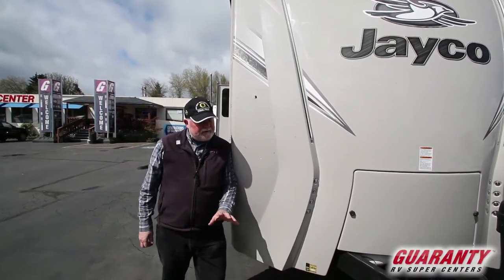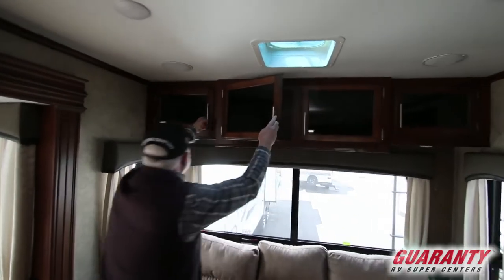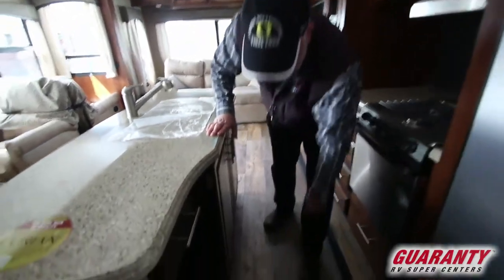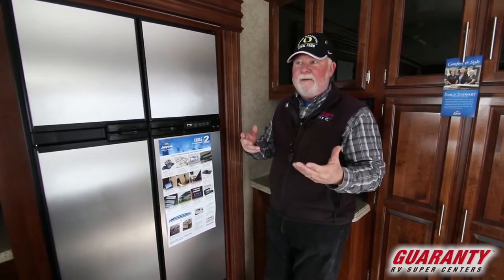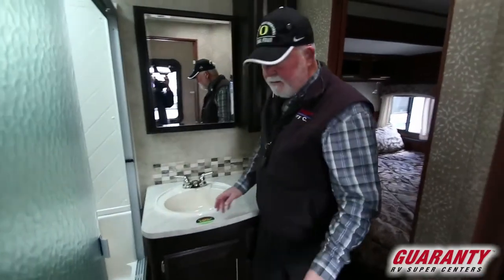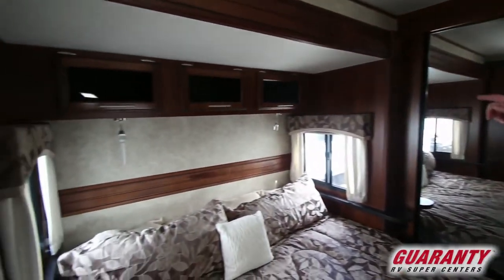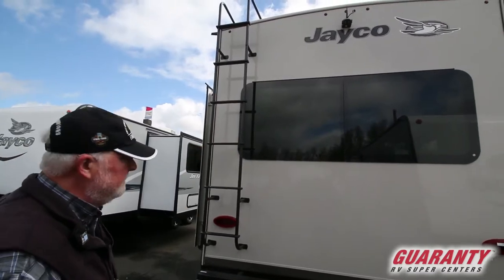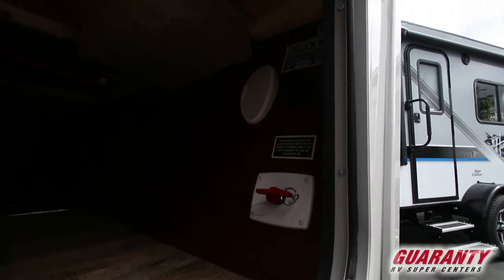2017 Jayco Eagle 330 RSTS Travel Trailer Video Tour • Guaranty.com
Visit Guaranty.com for more information on this RV including price, photos and a floorplan

2017 Jayco Eagle 330RLTS – Camping with luxury and class is easier than ever in this Jayco Eagle travel trailer. The livable interior is roomy and offers many high-end features.

When spending time outdoors, you’ll find the electric awning creates a fantastic place to relax in the shade or find protection from stormy weather. When you get hungry head indoors to the spacious kitchen. The cook will appreciate the beautiful cabinetry, ample counter space and the window that lets in plenty of natural light. The pantry and refrigerator are the perfect size for storing your favorite foods and snacks.

Getting ready for a movie night? With a microwave and oven, you can pop popcorn and bake chocolate chip cookies at the same time! A gorgeous free standing dinette a tri-fold sofa and two recliners gives your family options to hang out in whether they are eating a meal or playing a board game.

Clean up at the end of the day in the large, luxurious shower with a built-in cubby and a skylight overhead. You’ll find plenty of room to store towels and toothbrushes in the mirrored medicine cabinet and cupboard located underneath the sink and countertop.

A large mirrored wardrobe, two chest of drawers, plus there are several overhead cabinets and storage under the walk-around queen bed with deluxe pillow top mattress, create ample storage for what you’ll need to take on your ideal vacation.

Other notable features include:

• GVWR 11,250,

• Electric patio awning with integrated LED lights,

• Frameless windows,

• Washer/dryer prep,

• Standard LED fireplace,

• Roof ladder,

Looking for travel trailers for sale? Check out this 2017 Jayco Eagle 330RLTS at Guaranty RV and you’ll discover comfort and value. At Guaranty we don't just sell fun we Guaranty it!
Guaranty RV Lic. # 764